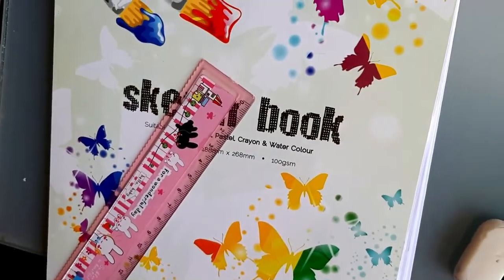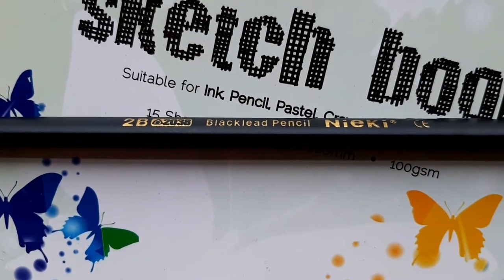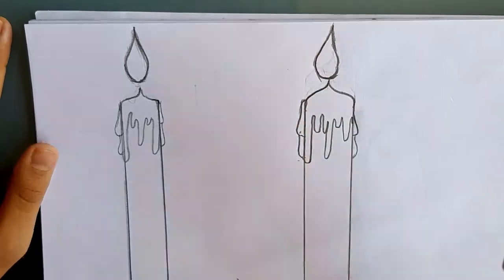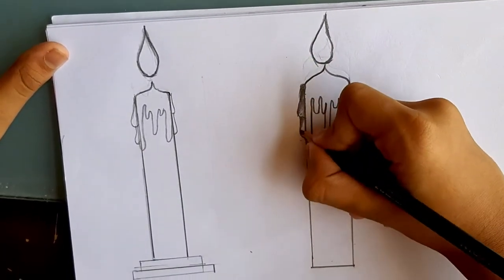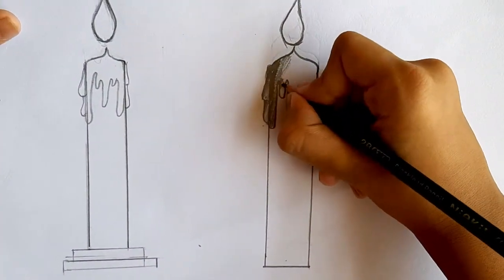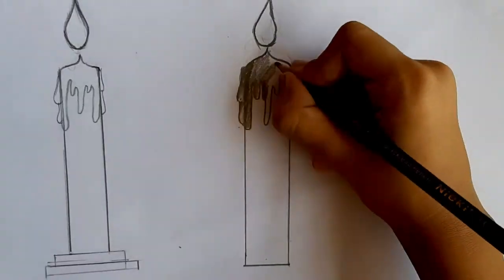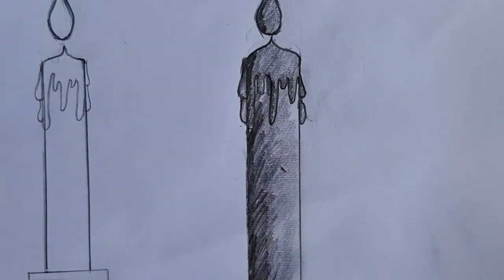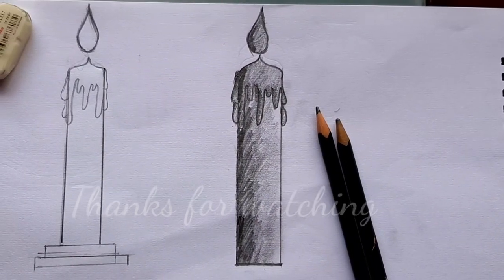Basic candle drawing||Beginners candle drawing||Learn shading with 2B pencil || shading technique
Tutotial to draw and shade a candle with pencil technique by a 10 year old .